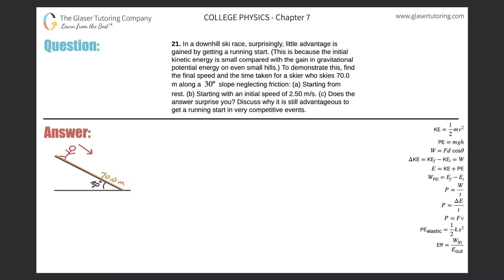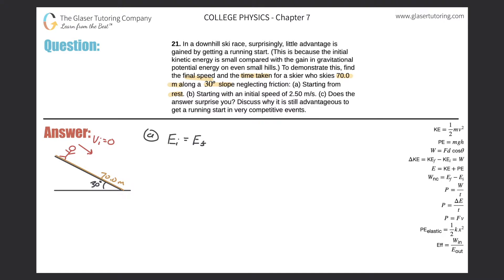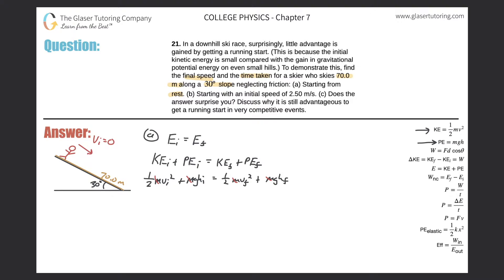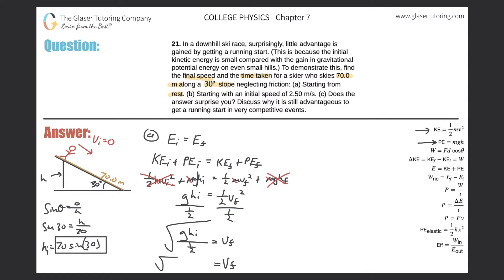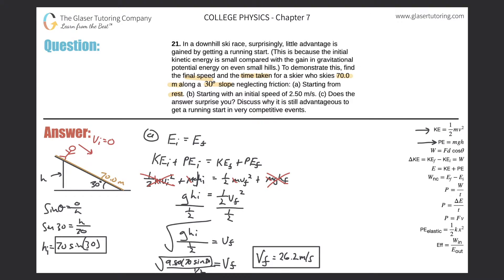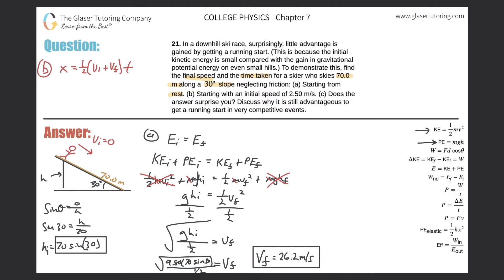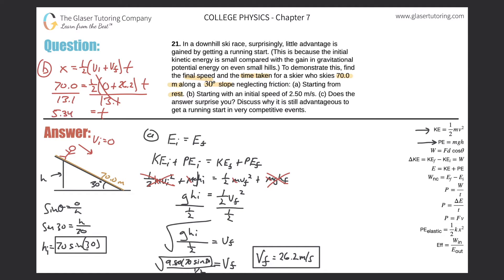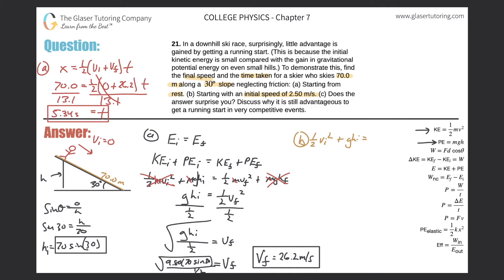7.21 | In a downhill ski race, surprisingly, little advantage is gained by getting a running start.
In a downhill ski race, surprisingly, little advantage is gained by getting a running start. (This is because the initial kinetic energy is small compared with the gain in gravitational potential energy on even small hills.) To demonstrate this, find the final speed and the time taken for a skier who skies 70.0 m along a 30º slope neglecting friction: (a) Starting from rest. (b) Starting with an initial speed of 2.50 m/s. (c) Does the answer surprise you? Discuss why it is still advantageous to get a running start in very competitive events.